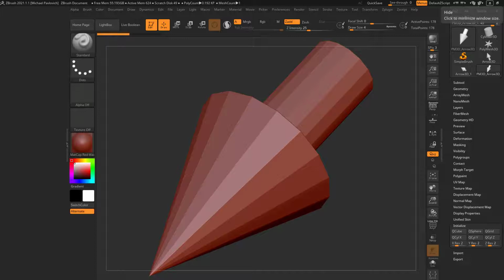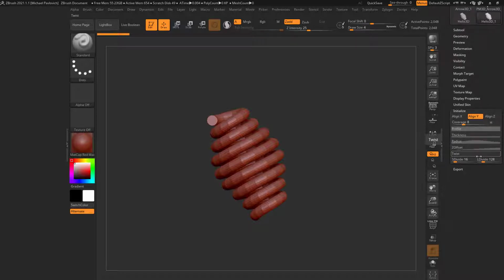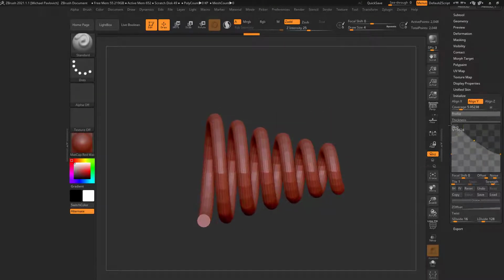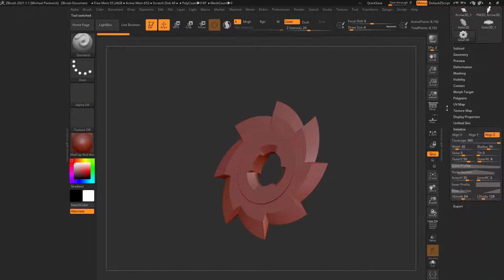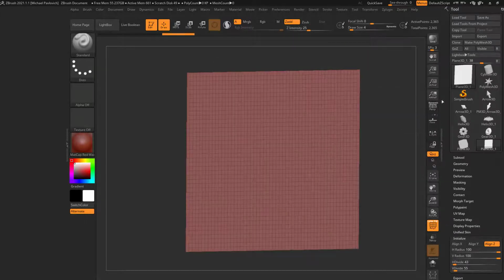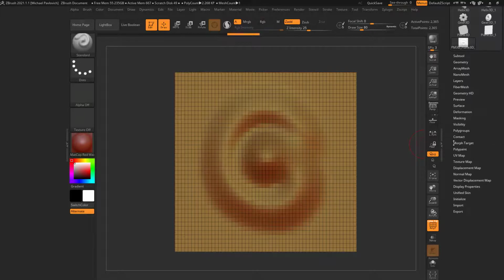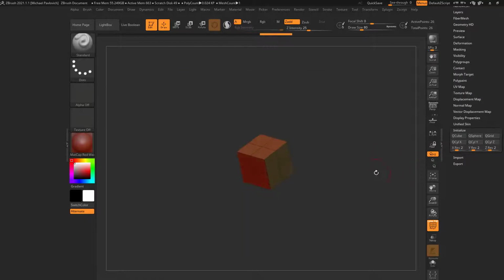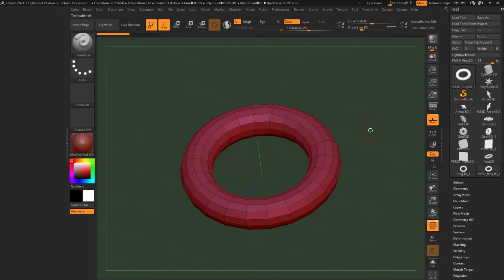006 ZBrush Primitives and Polymesh3D